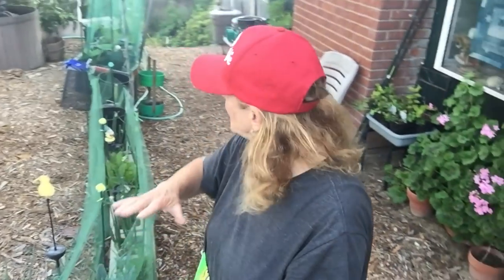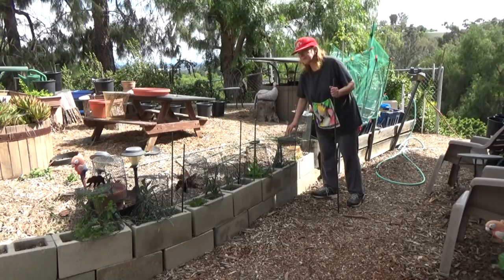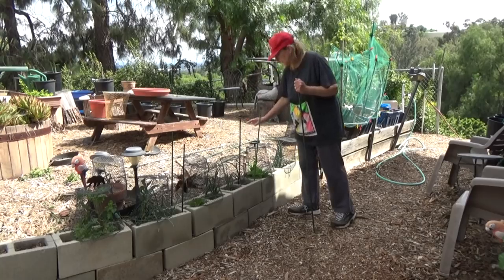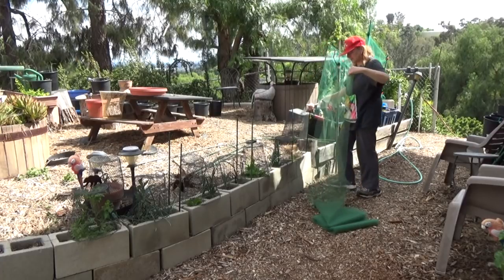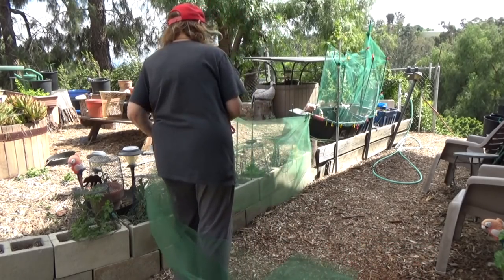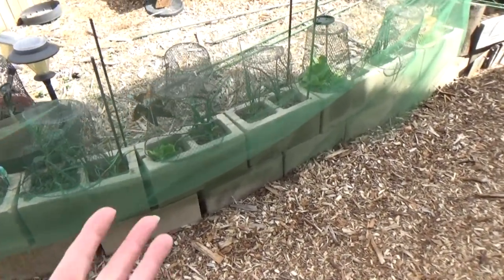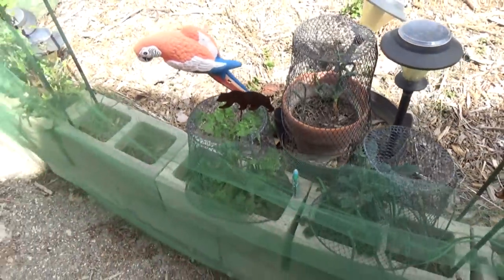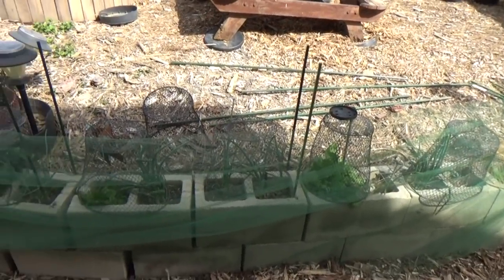How To Protect Vegetable Garden Plants from Animals & Birds TULLE Fence Tomatoes Container Gardening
Protect your Organic Garden vegetables and young plants with Tulle Netting Fabric keeps out squirrels, rabbits, rats, mice, snails, and more.

Here is an aff. link it check out for tulle CHEAP, we buy from them a lot.  HUNTER GREEN TULLE